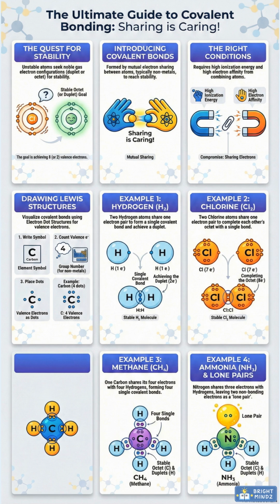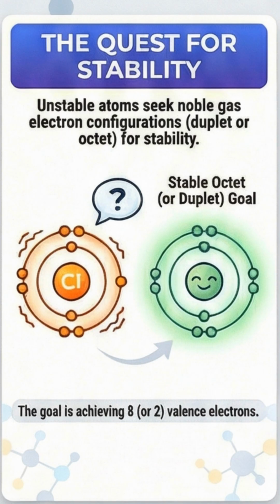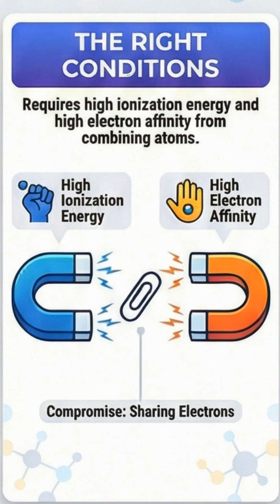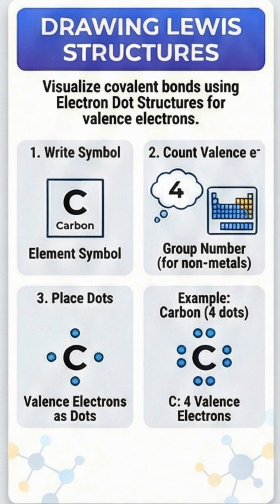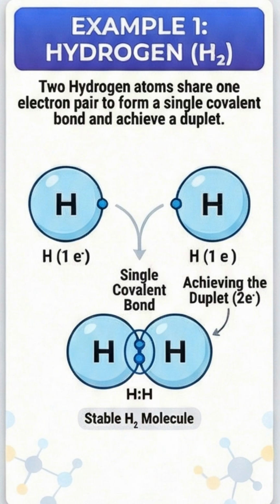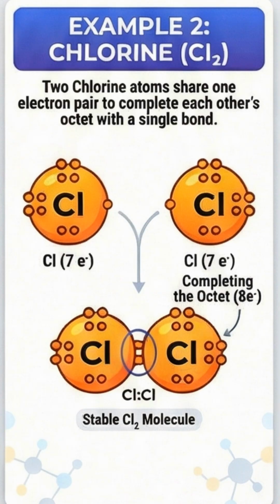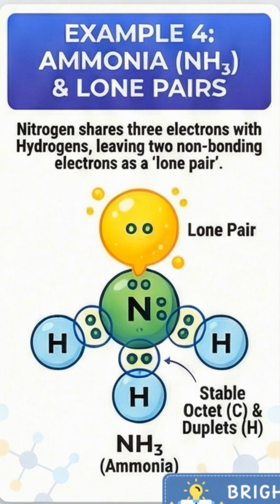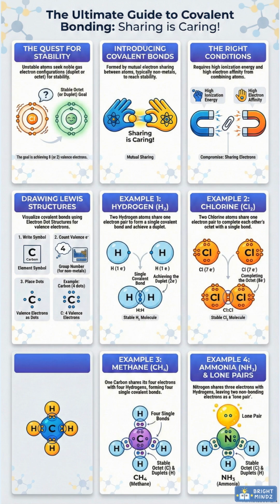Covalent Bonding Explained with Examples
Struggling to understand covalent bonding and Lewis structures? This infographic-style explainer breaks it all down step-by-step using clear visuals and real molecular examples.

By the end of this video, you’ll know exactly why atoms share electrons, how covalent bonds form, and how to draw Lewis structures for common molecules like H₂, Cl₂, CH₄, and NH₃ (including lone pairs).

🔍 WHAT YOU’LL LEARN:
• Why atoms seek stable electron configurations (octet and duplet rule)
• What a covalent bond is and how it differs from ionic bonding
• When covalent bonding is favored based on ionization energy and electron affinity
• How to draw Lewis dot structures and interpret shared pairs and lone pairs
• Step-by-step covalent bonding examples: hydrogen, chlorine, methane, ammonia

⏱️ TIMESTAMPS:
00:00 – Covalent Bonding Overview
00:42 – Why Atoms Seek Stability (Octet & Duplet Rule)
02:00 – What Is a Covalent Bond?
03:10 – Conditions for Covalent Bonding
04:15 – How to Draw Lewis Structures
05:45 – Example 1: Hydrogen Molecule (H₂)
07:00 – Example 2: Chlorine Molecule (Cl₂)
08:15 – Example 3: Methane Molecule (CH₄)
09:40 – Example 4: Ammonia (NH₃) and Lone Pairs
11:10 – Covalent Bonding Wrap-Up & Key Takeaways

📚 Perfect for:
• High school chemistry students
• Intro college/general chemistry
• Exam revision and quick concept review
• Visual learners who like infographic-style explanations